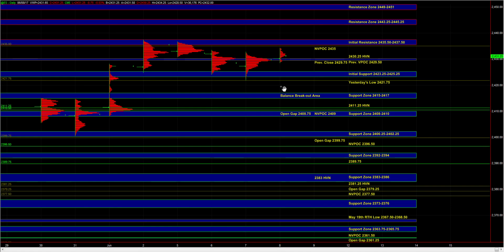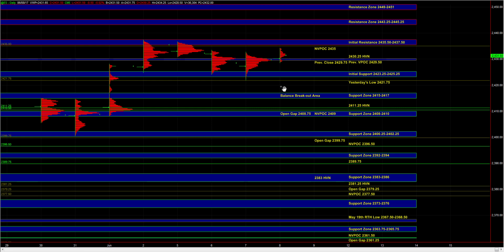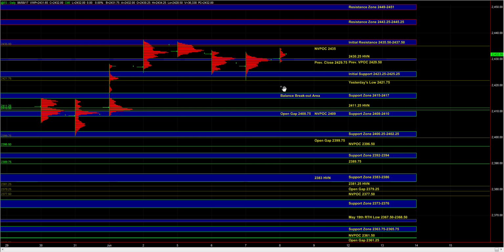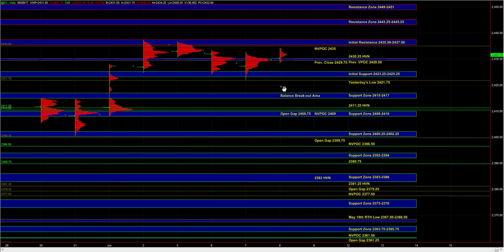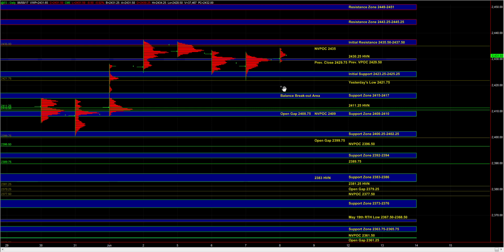06/08/2017 E-mini S&P 500 Futures Key Support / Resistance Zones & Trade Plan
E-Mini S&P 500 Futures Key Support / Resistance Levels and Day Trading Plan for June 08, 2017. Posted 30 minutes before the open for EMiniPlayer members
Risk Disclosure: